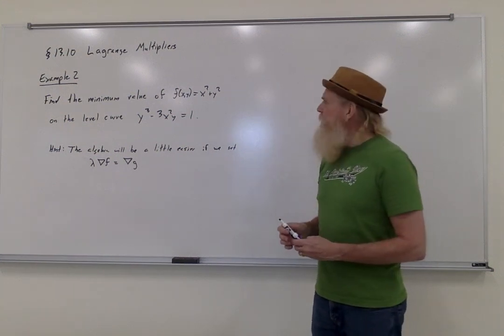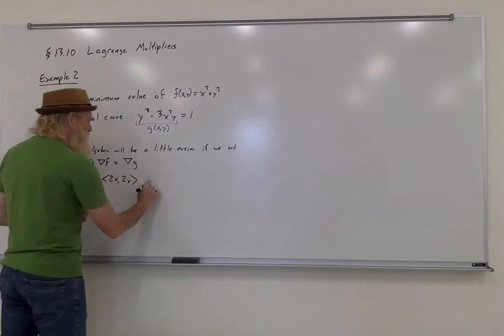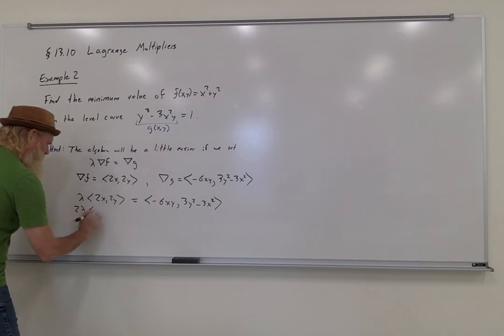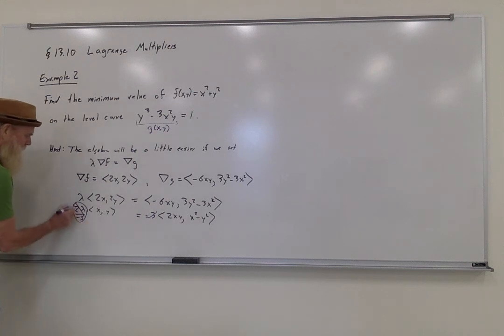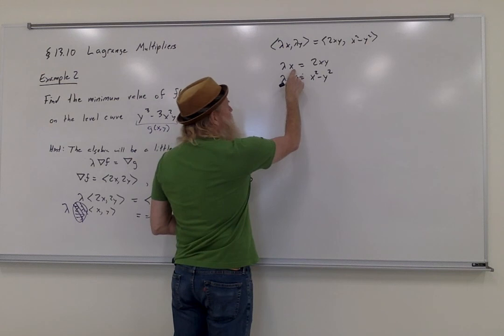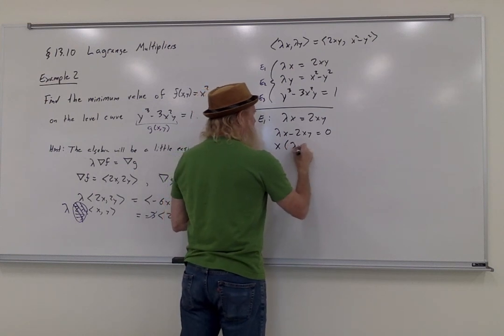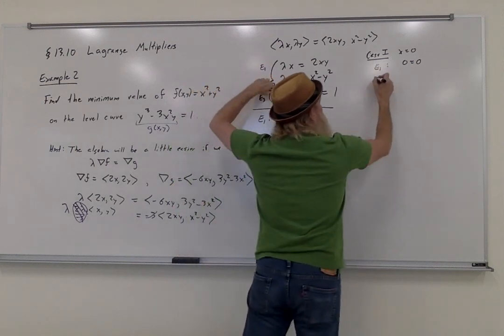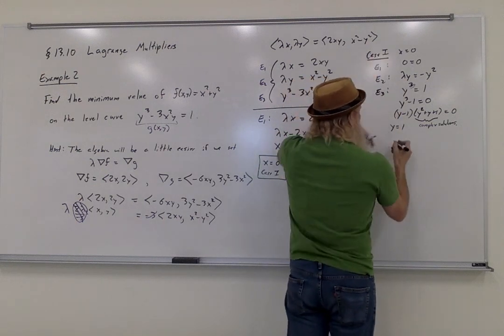2415 Sec 13 10 Video 2a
Lagrange Multipliers Example 2, Part 1